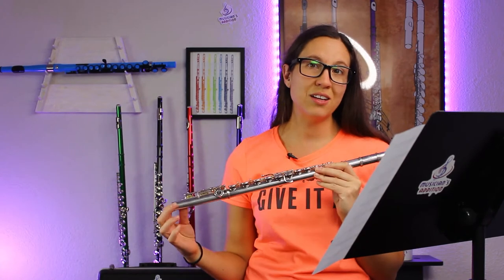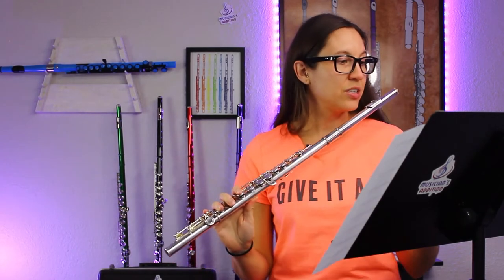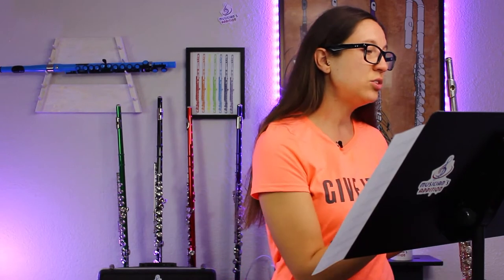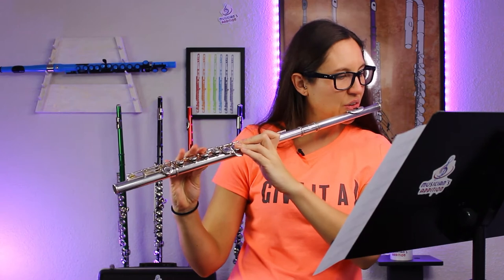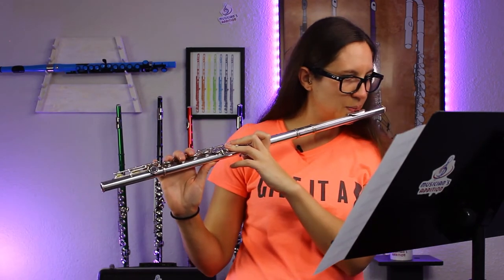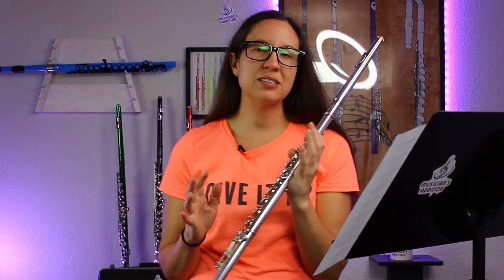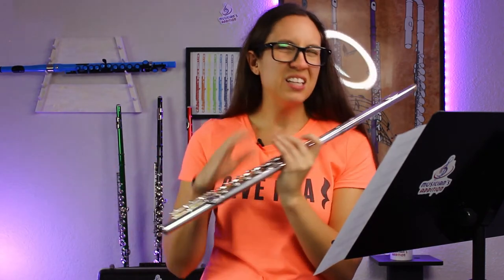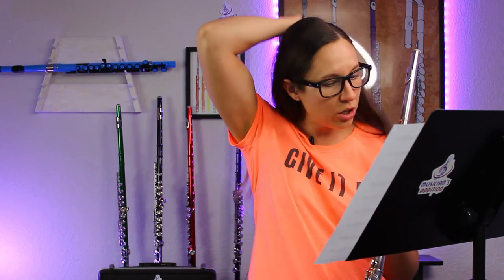Believer Imagine Dragons Flute Tutorial | How To Play Believer On Flute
Thanks for joining! Today, we had a request for 'Believer' by Imagine Dragons flute tutorial. Make sure to stick around til the end where we play along with the piano accompaniment. This tutorial really fun! So grab your flute and come learn how to play 'Believer' by Imagine Dragons on flute!

Chapters:
0:00 - Measures 5-14
9:33 - Measures 14-22
14:10 - Measures 23-25
15:56 - Measures 26-37
18:27 - Measures 38-45
19:19 - Measures 45-D.S. al coda
26:04 - Beginning-D.S. al coda
28:14 - D.S. Coda Explination
28:53 - Del Segno-Coda
29:52 - Coda-End
32:25 - Measures 5-End
36:23 - Play 'Believer' with piano accompaniment

Looking for a new flute or piccolo?  Make sure to use “REESA” to unlock these special bonuses with The Flute Center of New York
⚬ 10 day Trial on Flute and Piccolos(normally 7)
⚬ 18 month Warranty (normally 1 yr)
⚬ $25 off Consignment Repairs

I recommend trying flutes & piccolos before you buy! Try before you buy with the Flute Center of New York
Use code "REESA" to receive  an Extended 10 Day Trial (FREE!!)